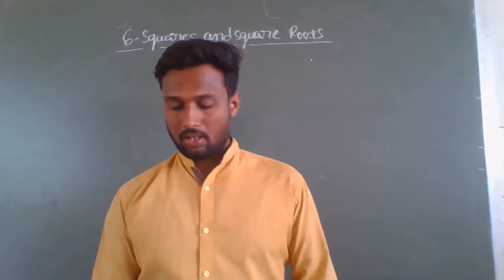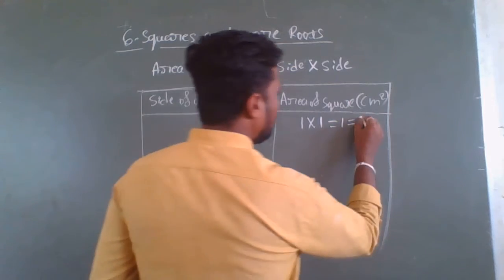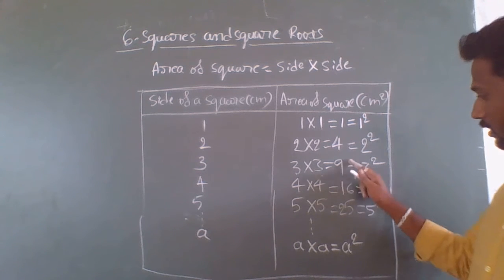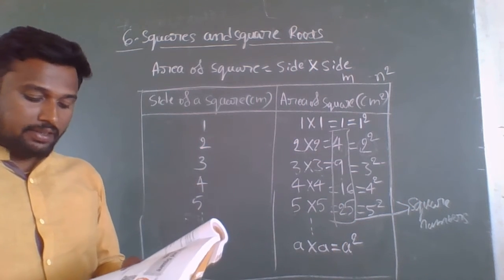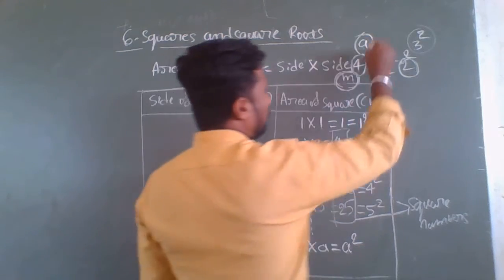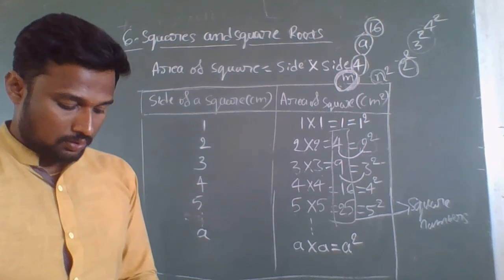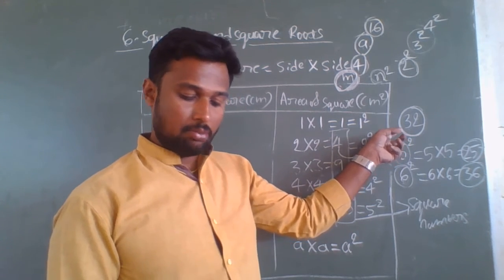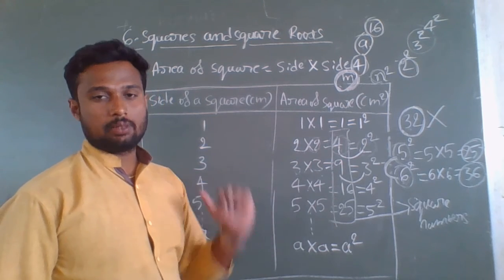CLASS - 8 MATHEMATICS